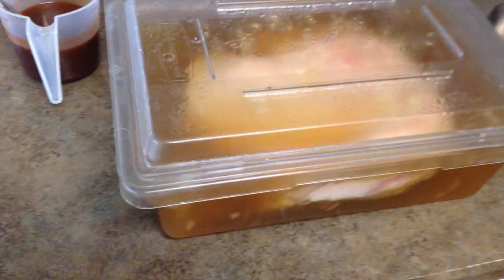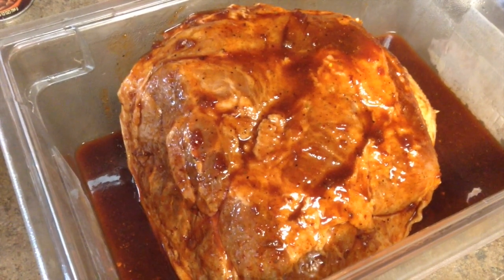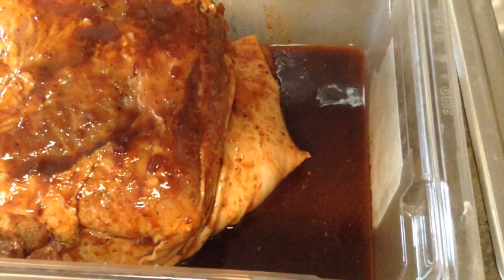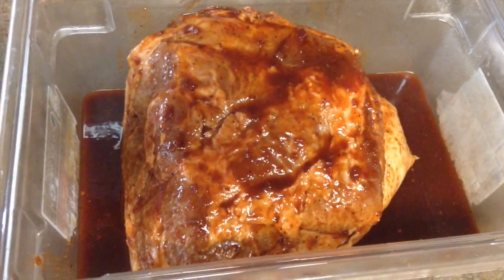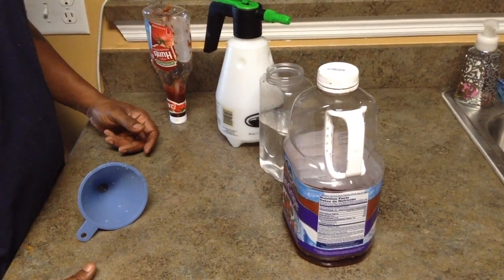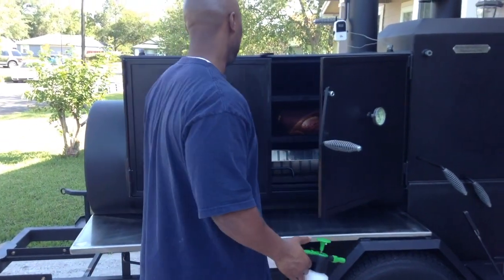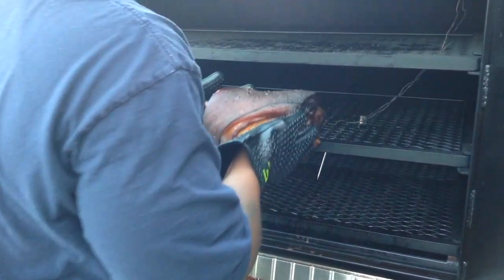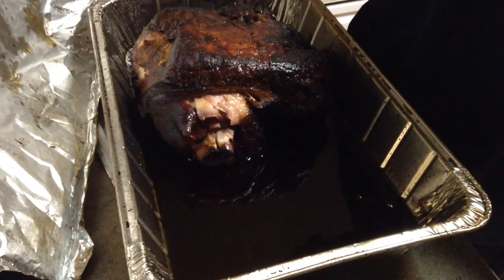Pulled Pork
This video is about Pulled Pork